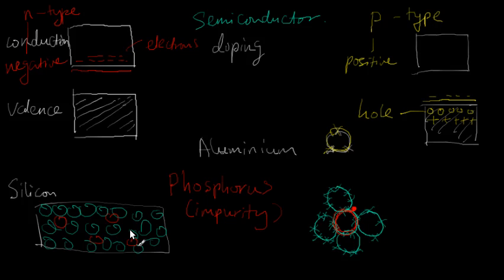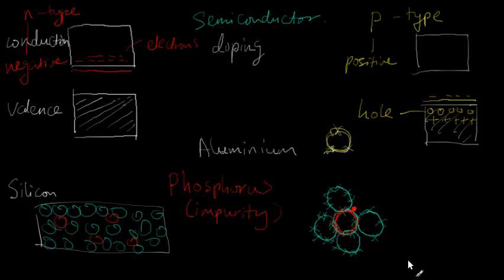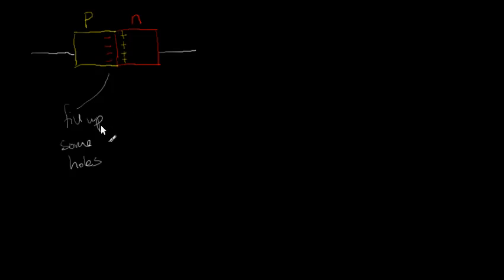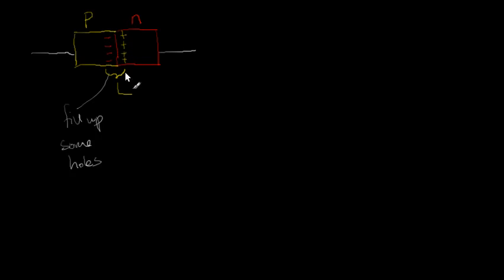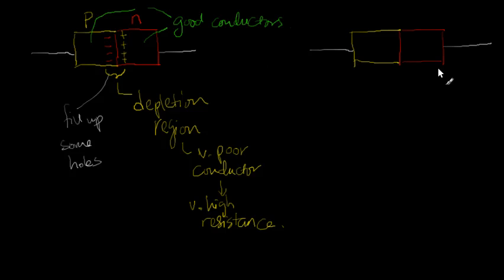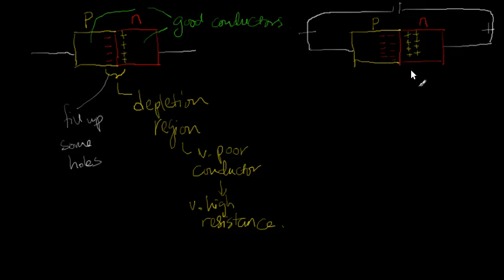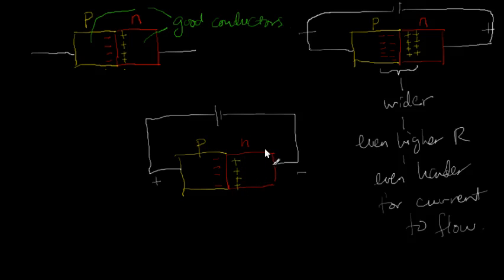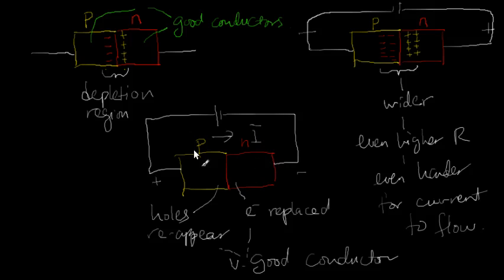290 p n junction 1